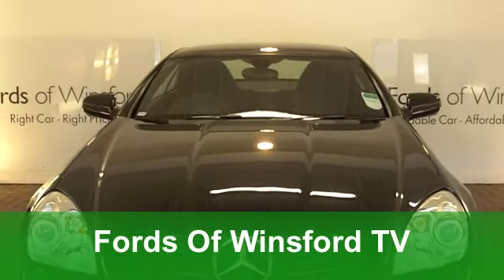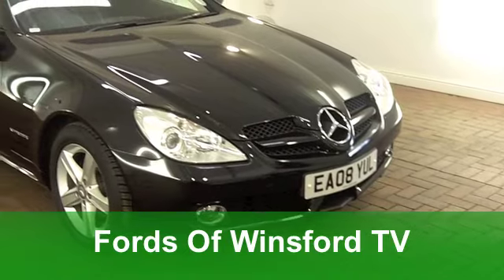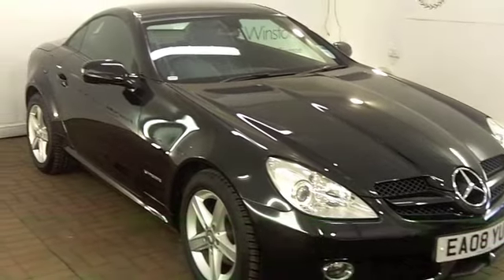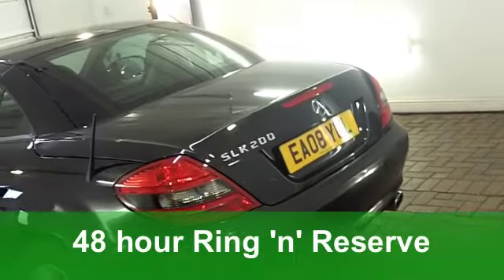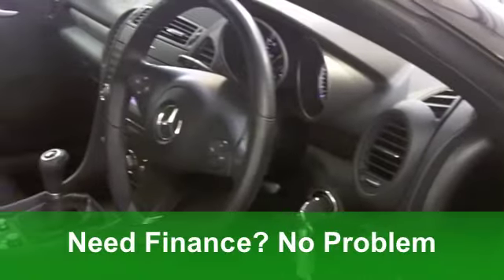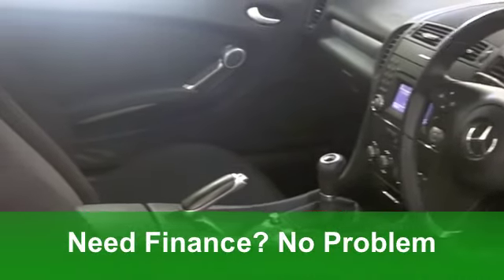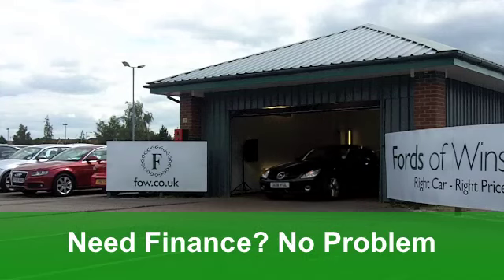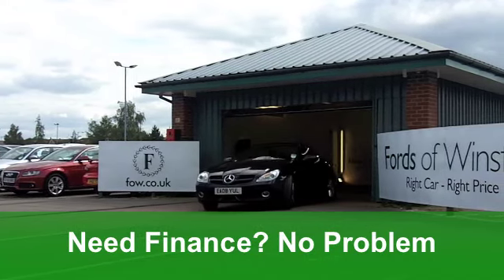USED MERCEDES-BENZ SLK ROADSTER (2008) 200K 2DR - EA08YUL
MERCEDES-BENZ SLK ROADSTER (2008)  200K 2DR

DETAILS:
First registered: 12/05/2008
Current mileage: 31,760
Registration: EA08YUL
Colour: BLACK

FEATURES:
power hood, front electric windows, remote central locking, cloth interior, all round airbags, air conditioning, pas, abs, alloy wheels, metallic paint, cd, traction control, hand book present, cruise control